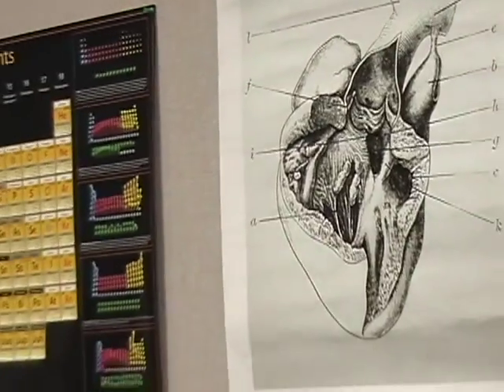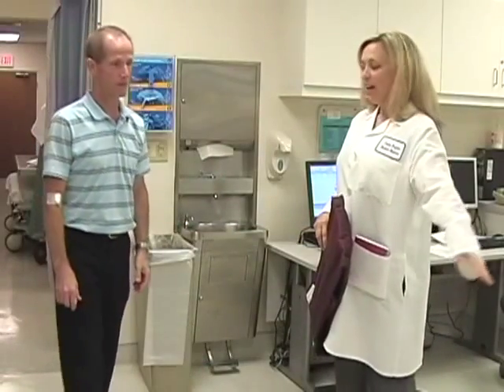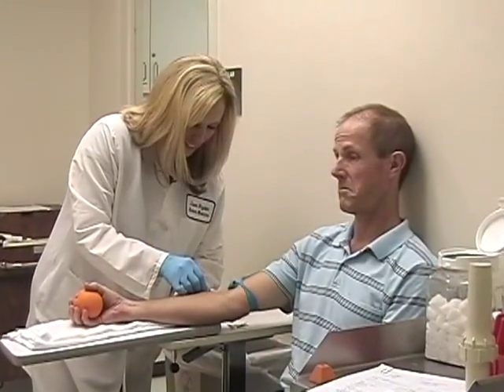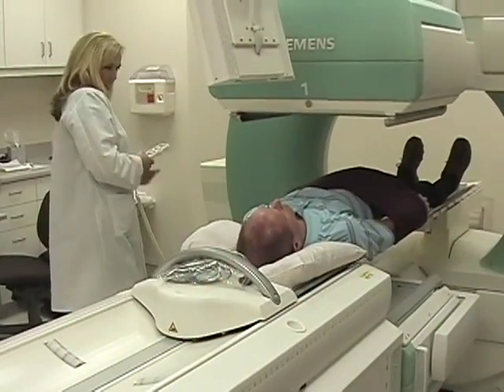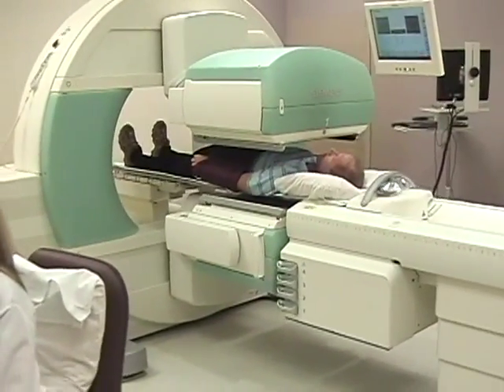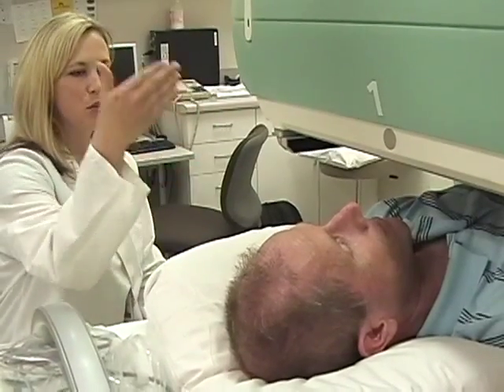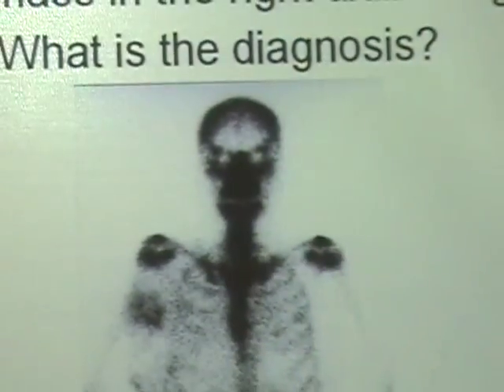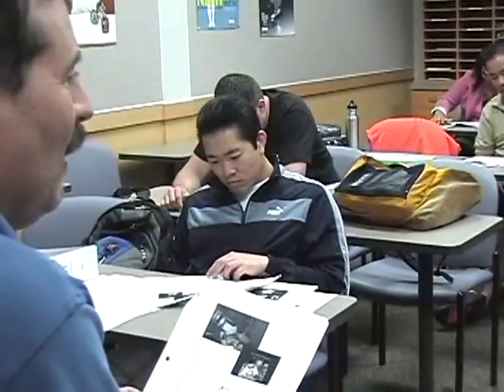Nuclear Medicine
The Nuclear Medicine Technologist uses high-tech equipment and radioactive tracers to study the function of the various organ systems.